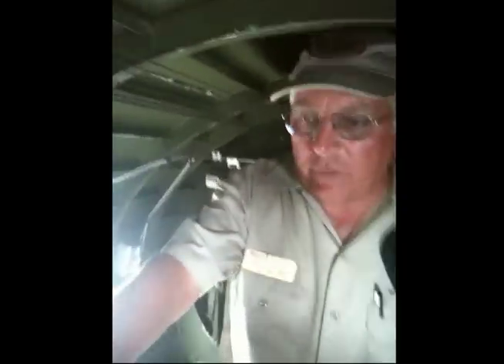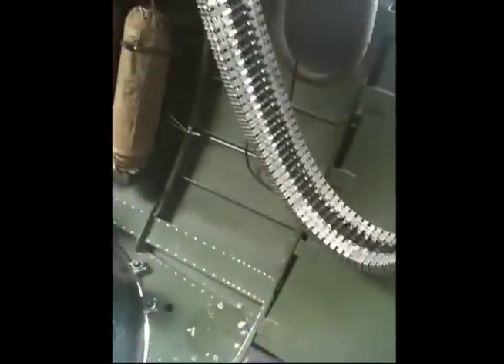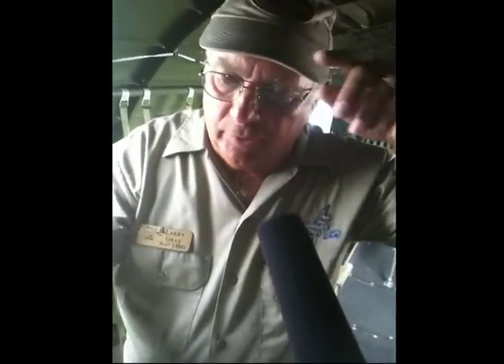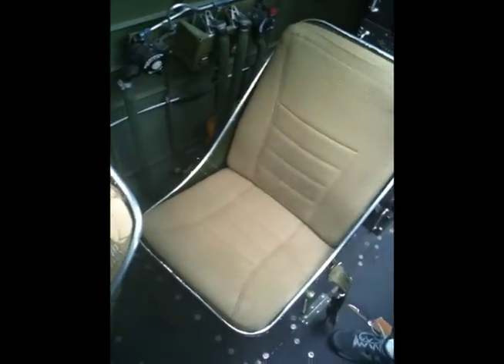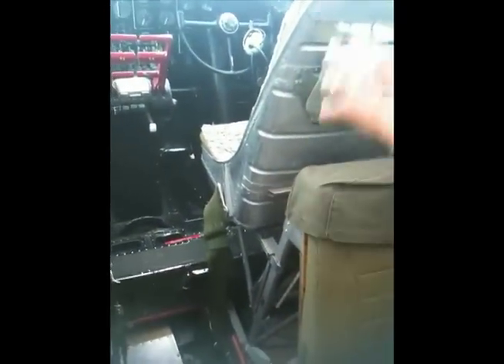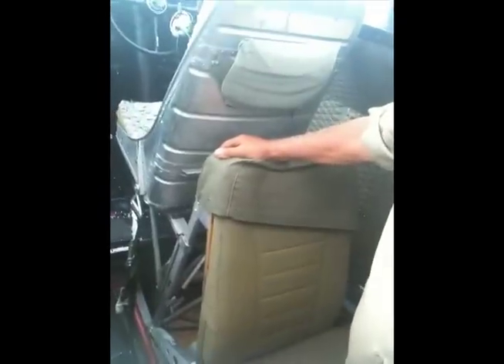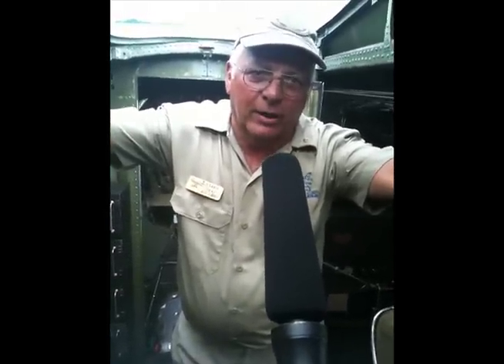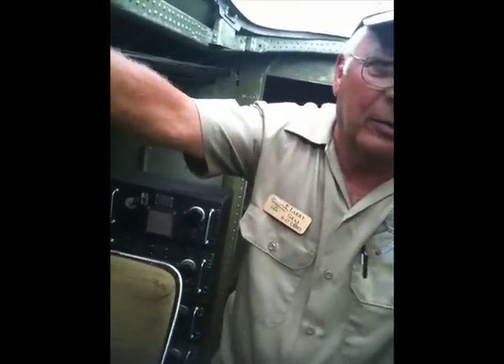tour b17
Tour of B-17 with crew member Larry Gray